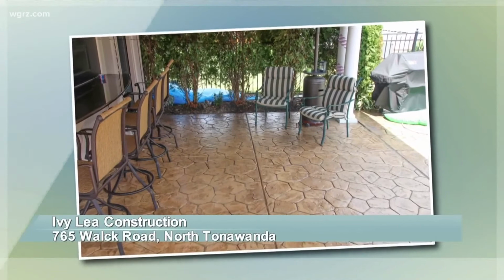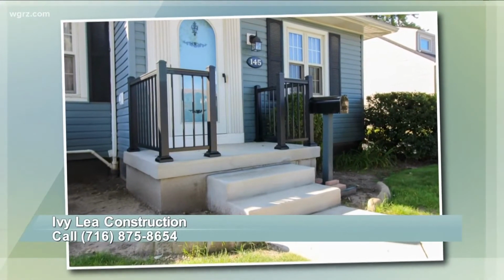Outdoor Living | Ivy Lea Construction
Special Thanks to WGRZ